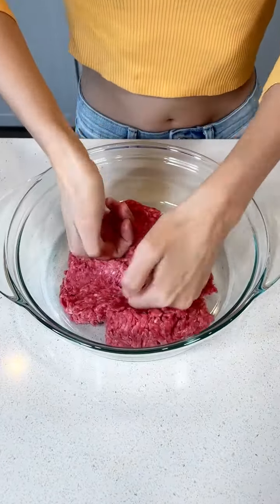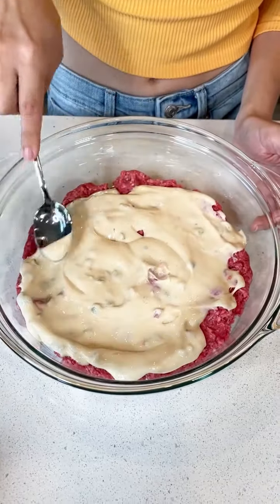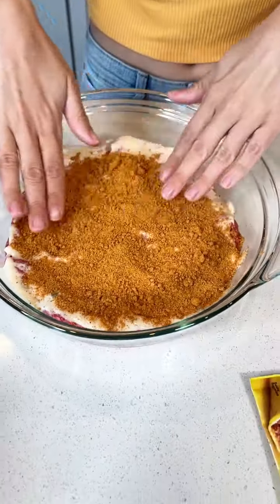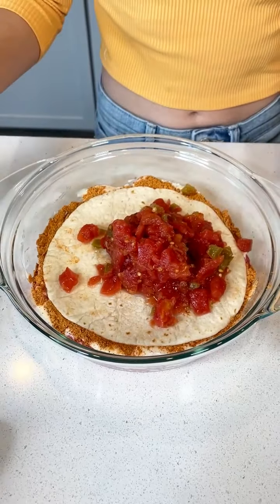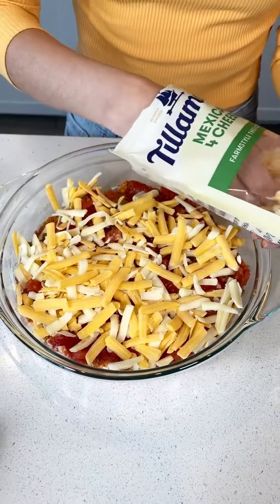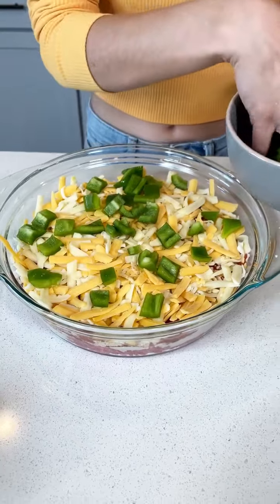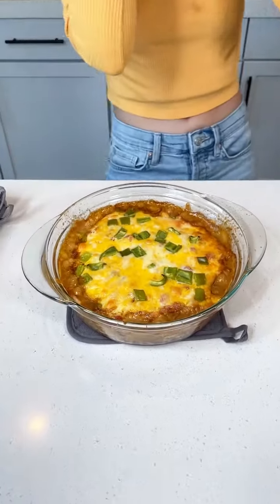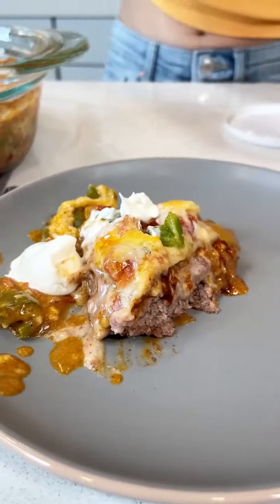how to make Mexican-Style Recipe that's great for any family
This video was produced by Network Media LLC and Justine Kameron